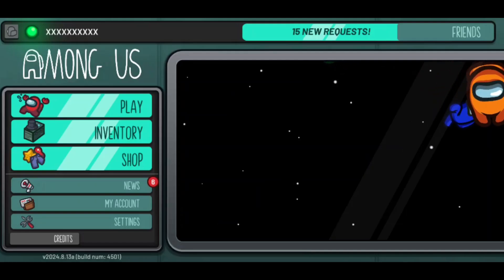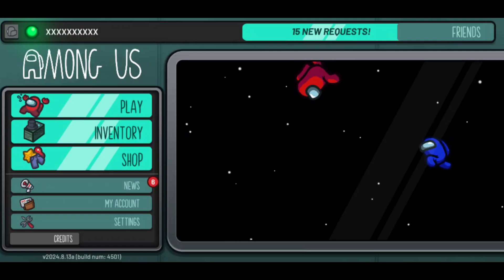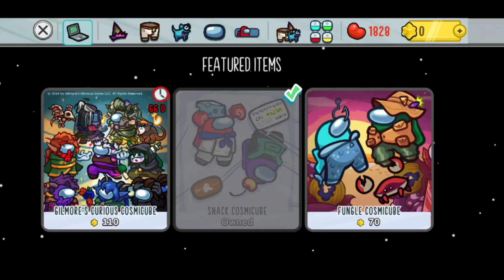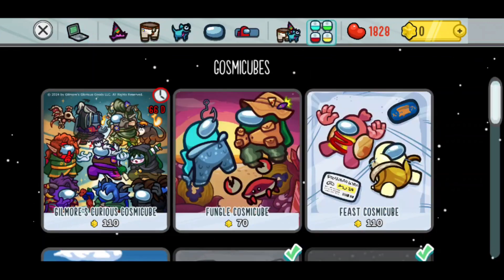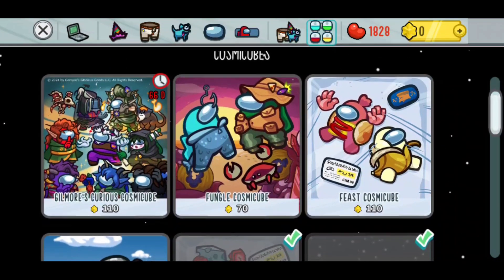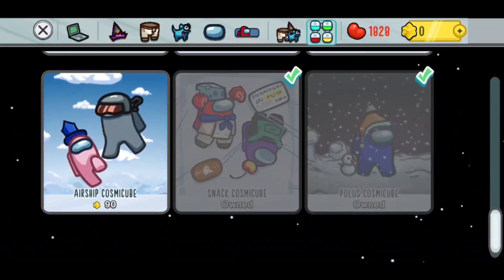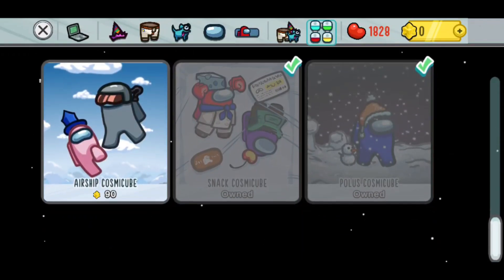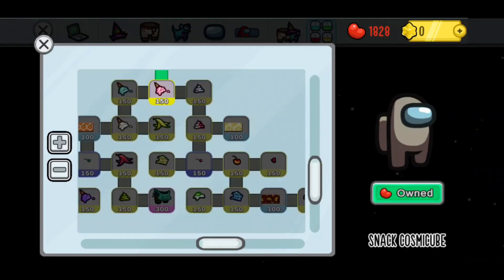How To Get Free Cosmicube in Among Us